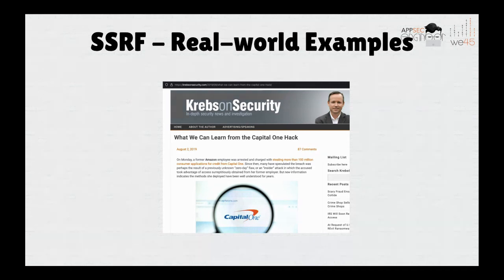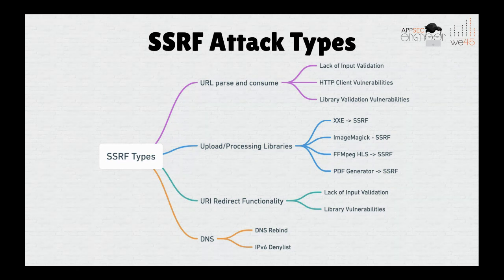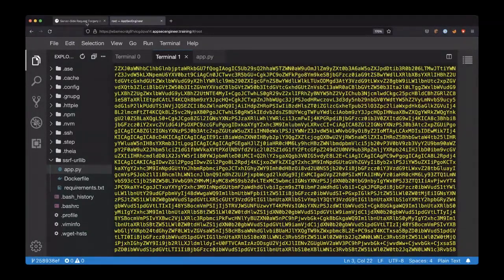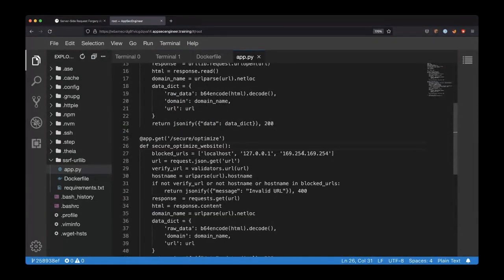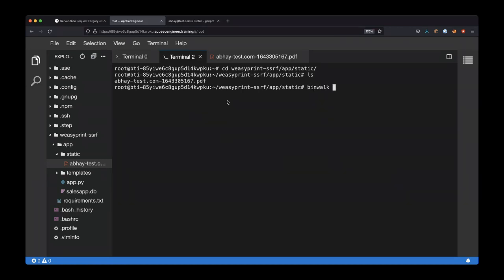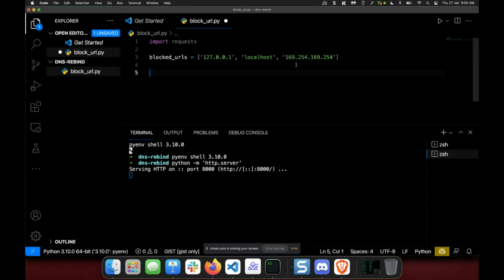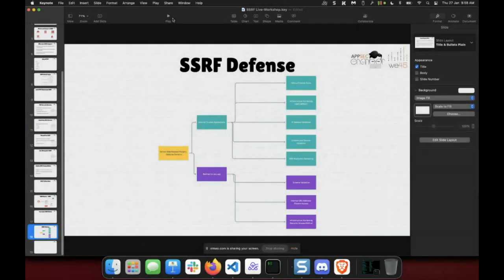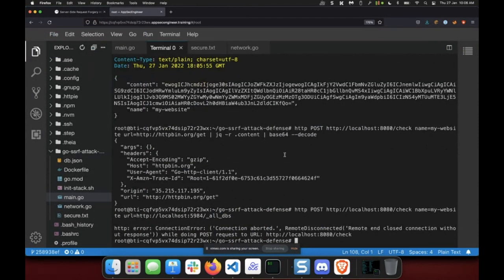SSRF Attack and Defense - Live Workshop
Welcome to AppSecEngineer’s Live Workshop video! In this session, your favourite instructor Abhay Bhargav is demonstrating SSRF Attack and Defense with AppSecEngineer labs. This is a detailed session covering the basics of SSRF, to "how to defend the SSRF attacks". Abhay will take you through various SSRF attack types and their impacts.

Learn and understand the key backbone of attack chains, it's critical remediations and much more in this walkthrough. Login into your AppSecEngineer account and experience it with Abhay.

Chapters:
0:00 Intro
5:00 What is SSRF?
7:00 Effects and Impacts of SSRF
8:00 Why does SSRF happens?
12:15 SSRF attack types
15:30 AppSecEngineer lab practical
31:00 WeasyPrint SSRF
48:28 SSRF Defense